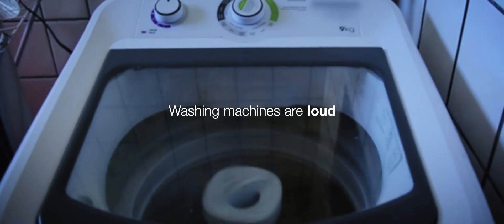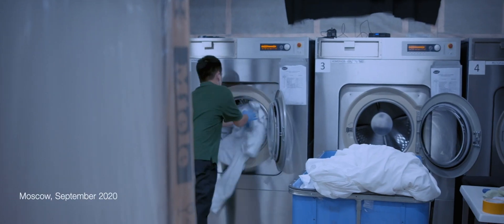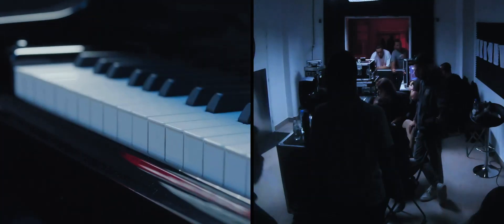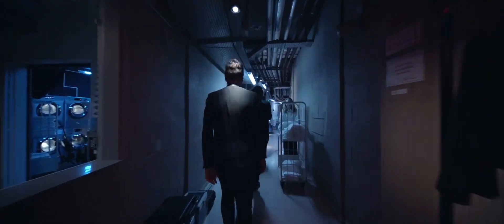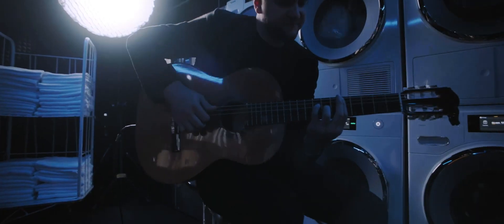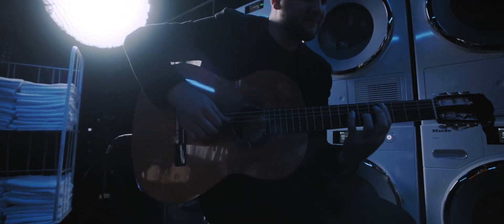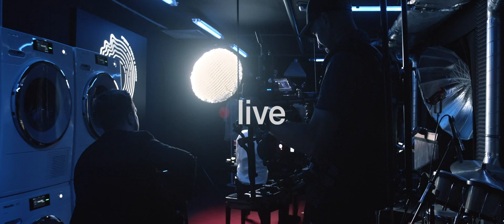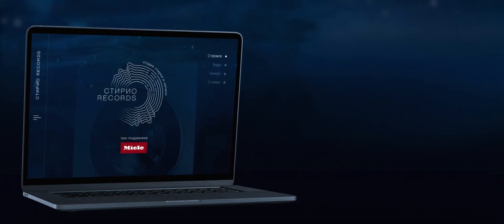Spot | Miele | Laundry Records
Iconic Russian Musician Dmitry Malikov Stars in World First ‘Laundry Records’ Project supported by Miele. Miele and Serviceplan Russia teamed up with famous Russian singer Dmitry Malikov on an unusual initiative to turn a laundry full of Miele washing machines into a fully functioning recording studio.